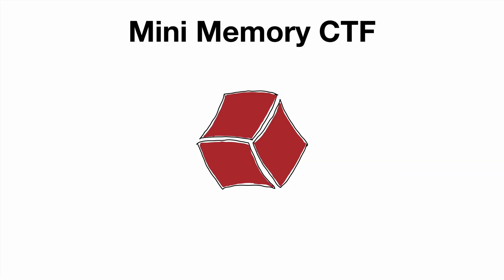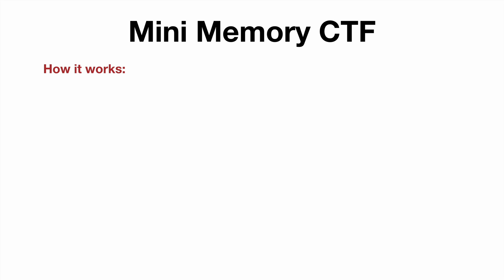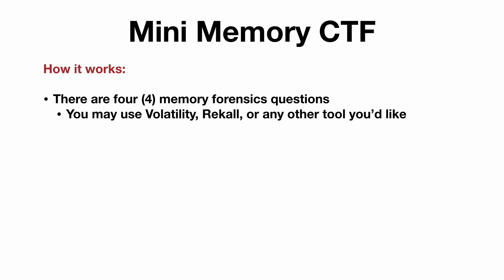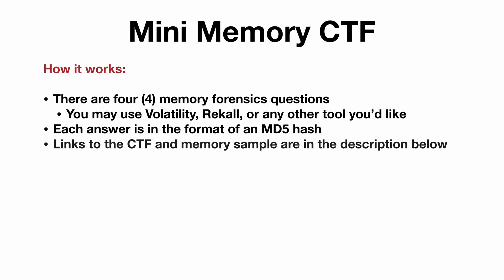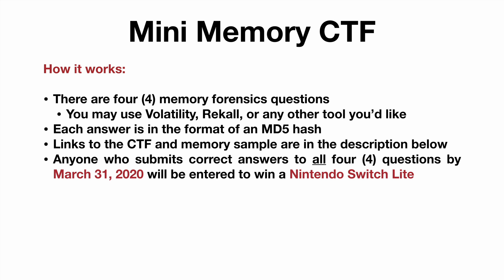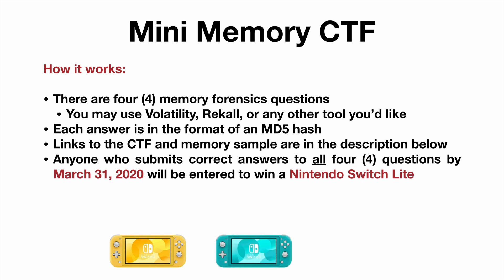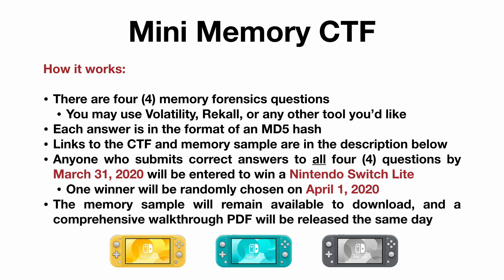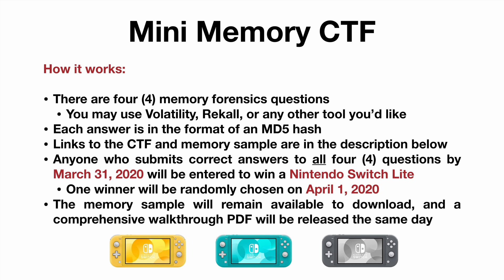Mini Memory CTF - A Memory Forensics Challenge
This Mini Memory CTF contest has ended, but you can still play! This is an excellent opportunity to get some hands-on practice with memory forensics. You'll find the questions below, as well as a link to download the memory sample needed to answer those questions. When you've completed the challenge, download the solutions guide to check your work.

✏️ Mini Memory CTF Questions

Question 1:
Find the running rogue (malicious) process. The flag is the MD5 hash of its PID.

Question 2:
Find the running rogue (malicious) process and dump its memory to disk. You'll find the 32-character flag within that process's memory.

Question 3:
What is the MAC address of this machine's default gateway? The flag is the MD5 hash of that MAC address in uppercase with dashes (-) as delimiters. Example: 01-00-A4-FB-AF-C2.

Question 4:
Find the full path of the browser cache created when an analyst visited " The path will begin with "Users\." Convert the path to uppercase. The flag is the MD5 hash of that string.